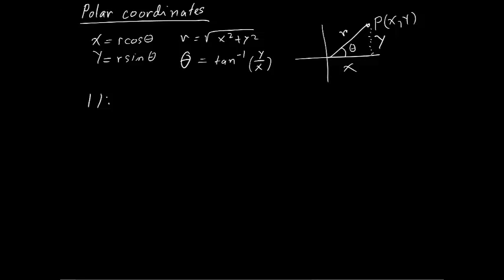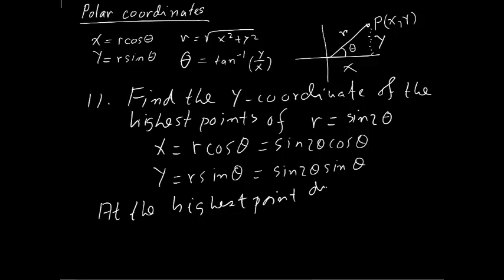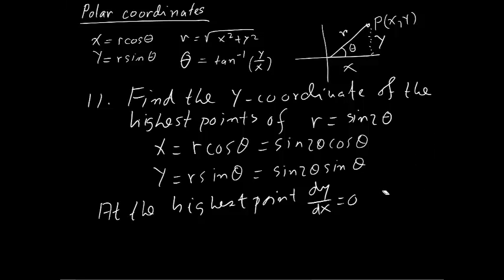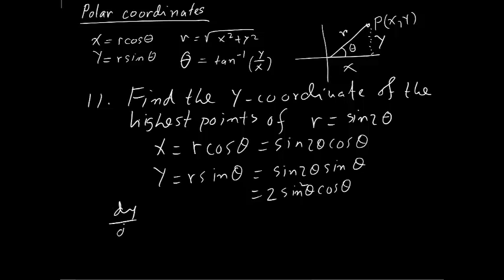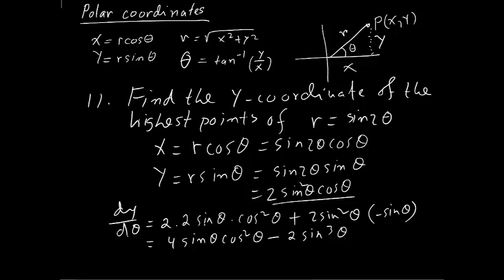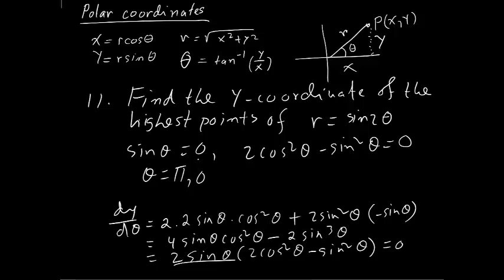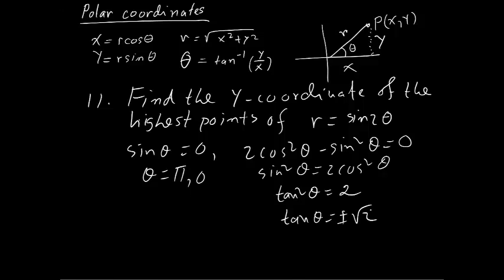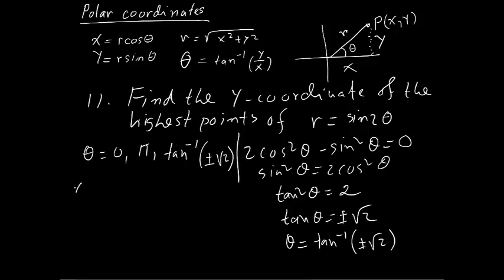Polar Curves Part 5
In this video, we will discuss the relationship between the polar and the cartesian form of equations or functions.